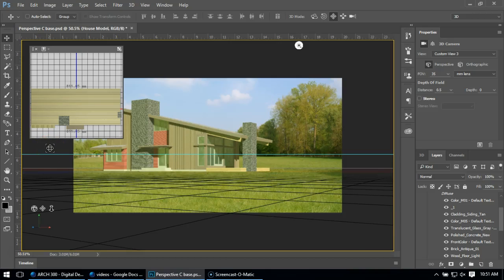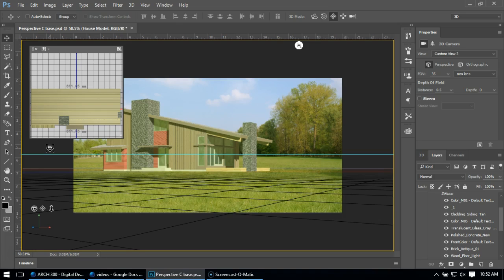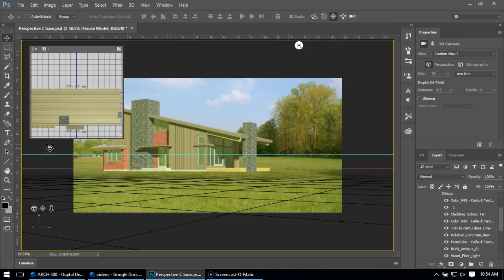Non Photo Real Intro